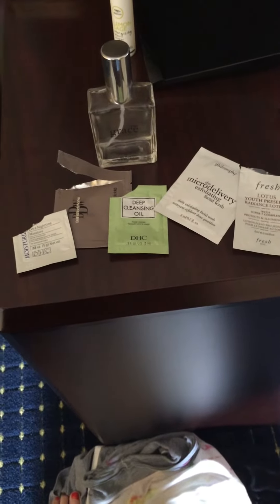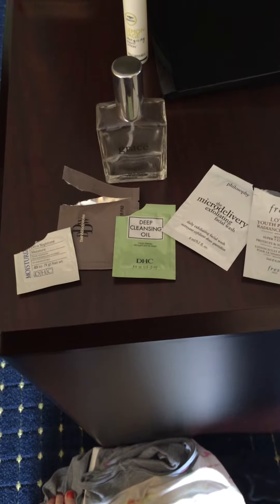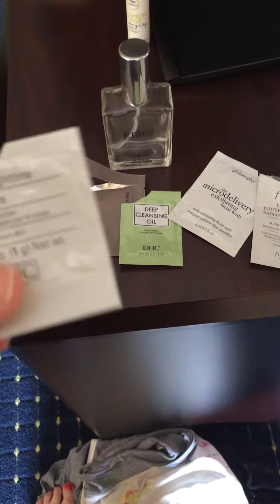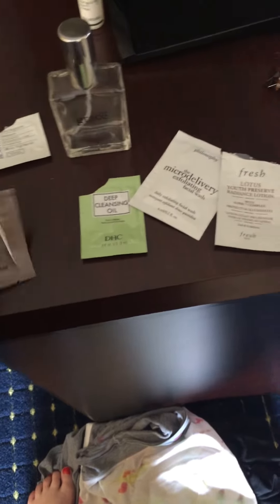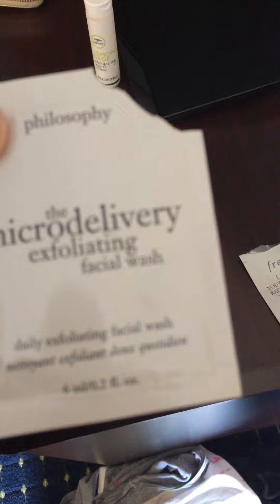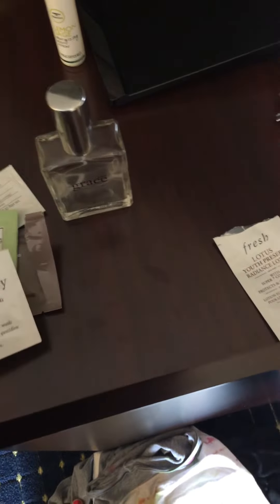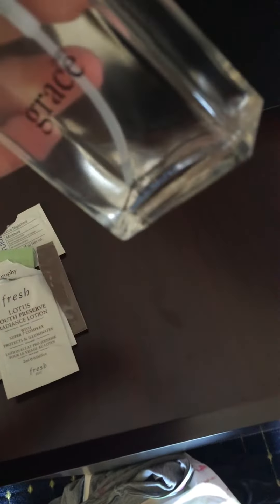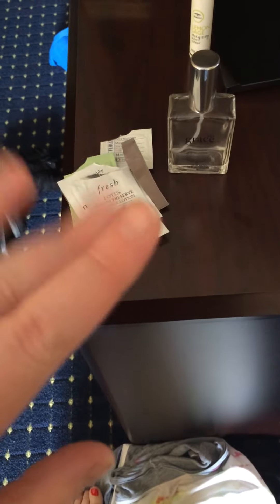Quick travel empties!!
I'm traveling and I brought samples and packets to use up!